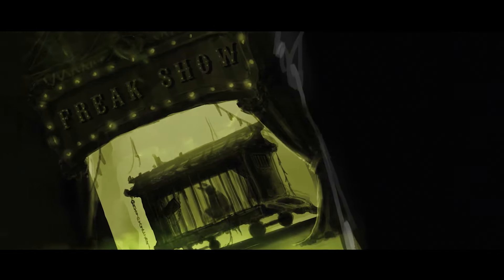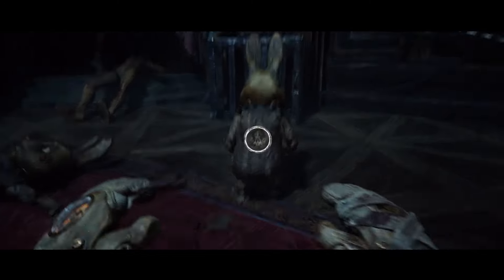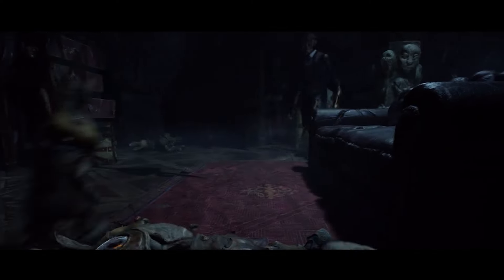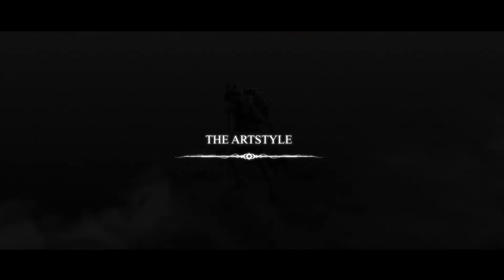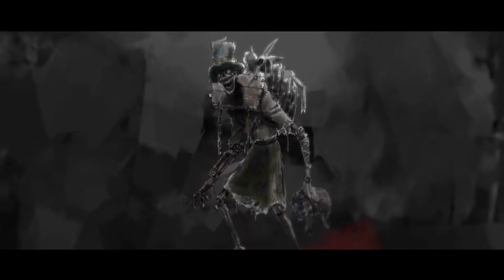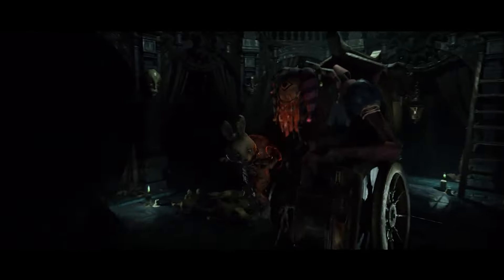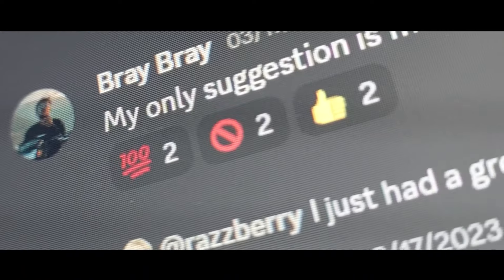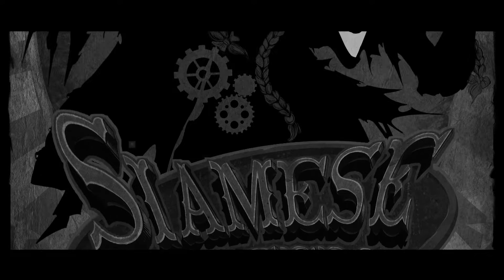Carnival Hunt Kickstarter Interview (NEW AYSM GAME!)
📅 Schedule Streams (CST)
Make sure to check my twitter for updates
on the streaming schedule check pin tweets!